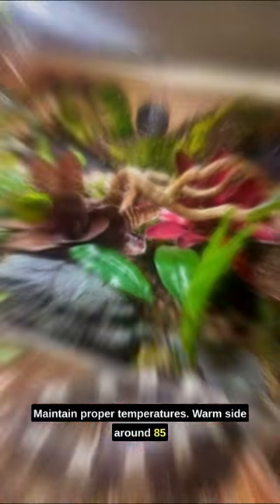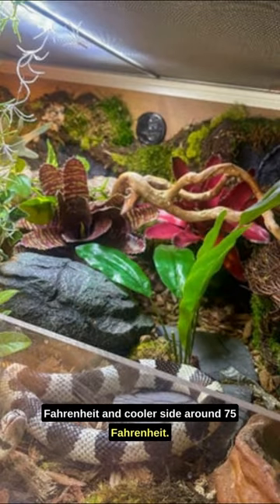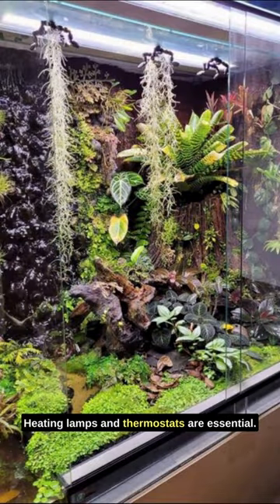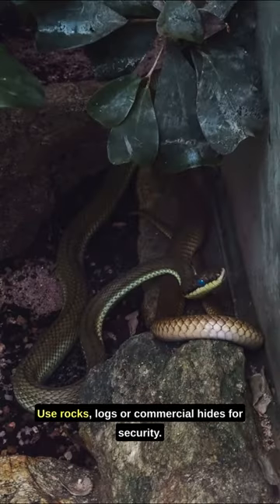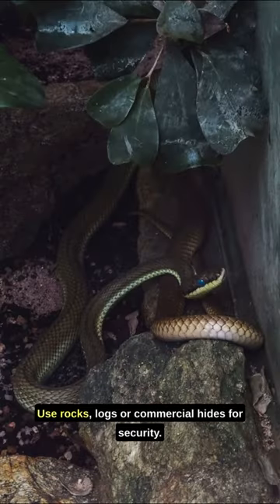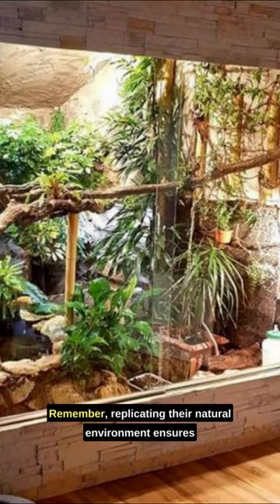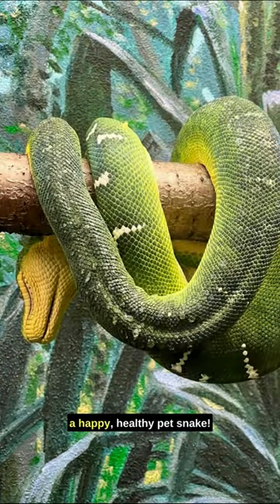Caring for Pet Snakes Habitat Setup